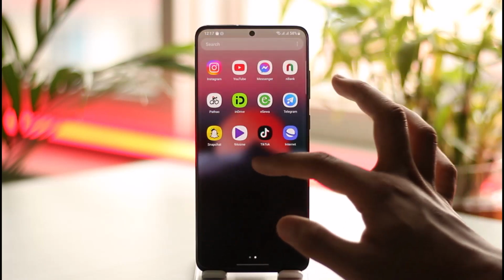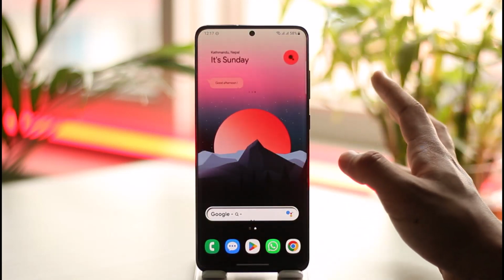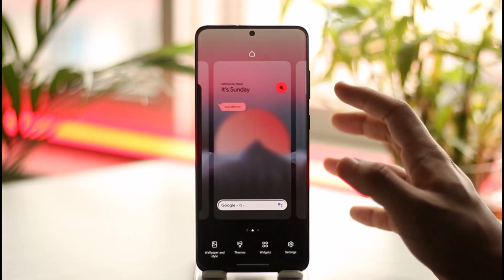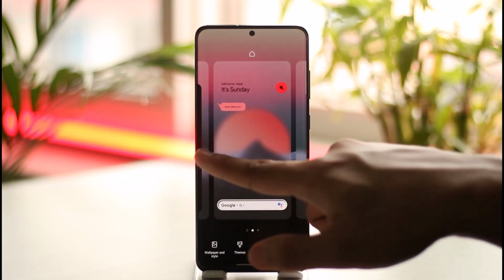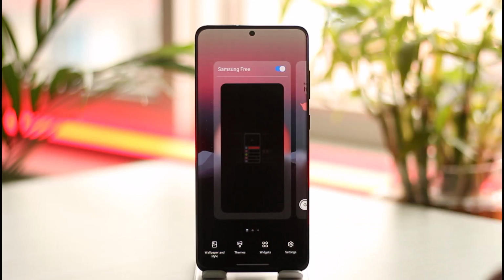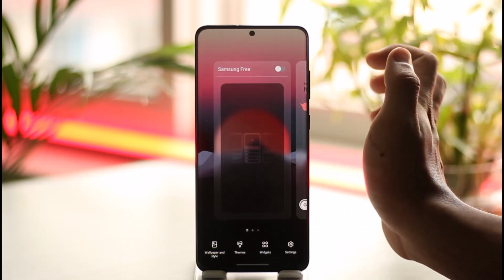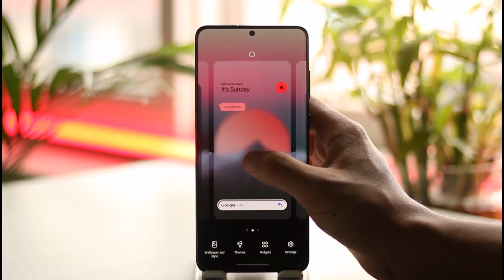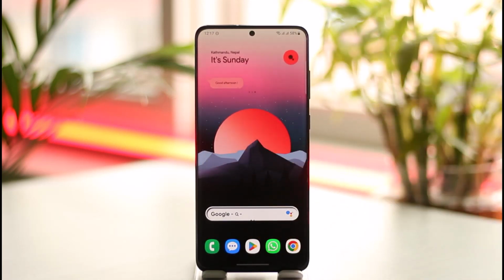How to Disable Samsung Free Feed on Homescreen on Samsung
This video guides you through an easy step-by-step process to disable Samsung Free News on the homescreen of your Samsung Galaxy device. So make sure to watch this video till the end.

~ Chapters:
0:00 Introduction
0:17 Disable Samsung Free News
0:50 Conclusion